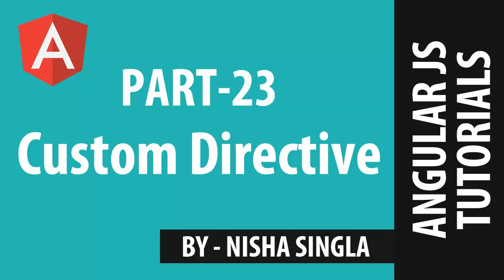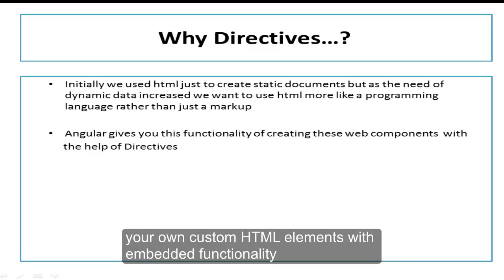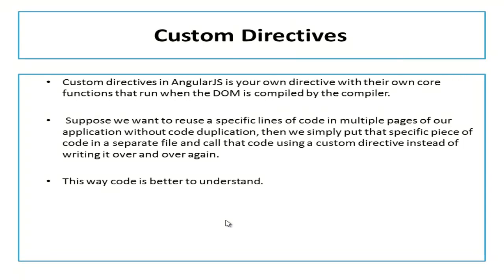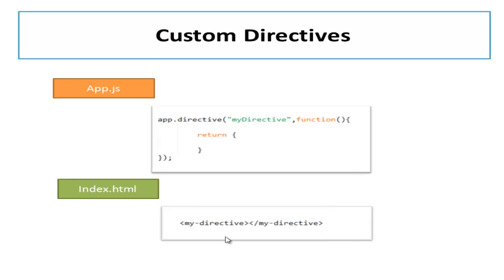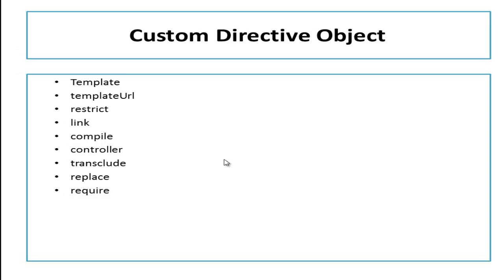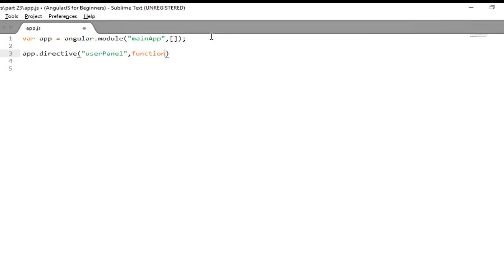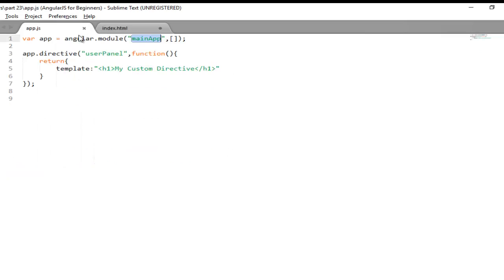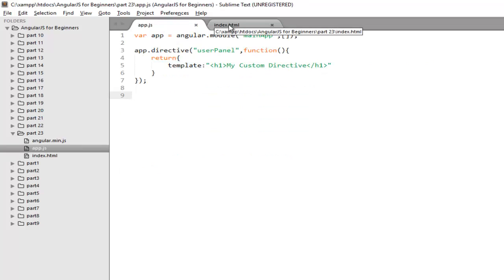AngularJS Tutorial 23 - Custom Directives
In this session, we will be talking about Custom Directives in angularJS.

Directives are the markup on the DOM that allows you to attach some extra behavior on DOM

First we will discuss about why we need Custom Directives?
When html was first created it was never intended to use it the way we are using it today.

It was used to represent your static data but as the need of dynamic data increased we want Dynamic document.As our needs grew we start streching HTML to do more and more.

As our needs evolved, we found HTML more like a  programming language rather than just a markup for creating static documents and you can see this in case of Web Components

Web Components is a adapt proposal of current W3C specifications and it allows you to create your own custom HTML elements with embedded functionality

So angular gives you this functionality of creating these web components with the help of Directives

Syntax
   moduleName.directive("DirectiveName", function(){

    return {

Kindly click on this click if you want to learn about Directives